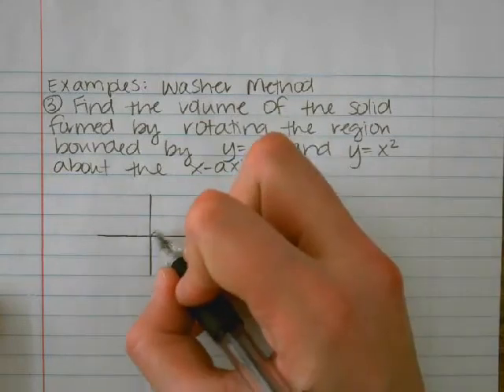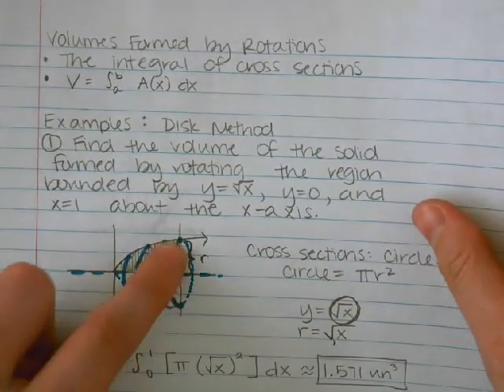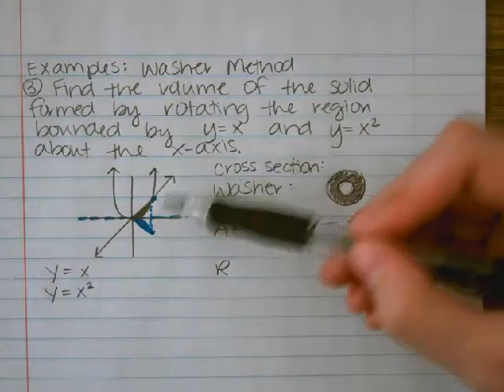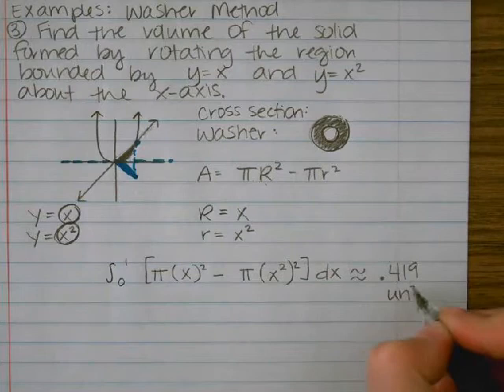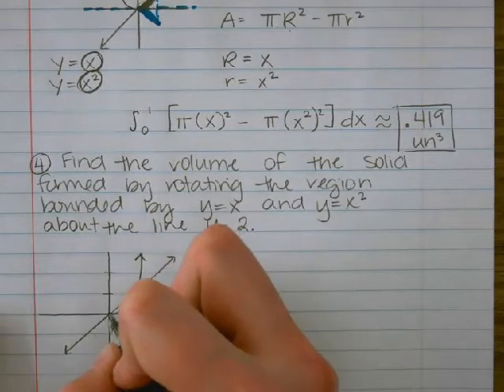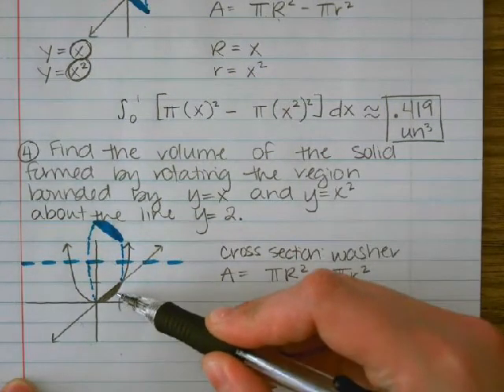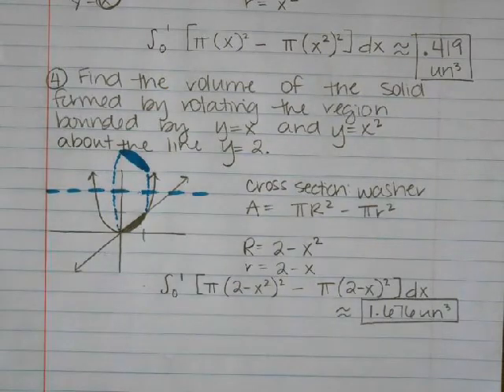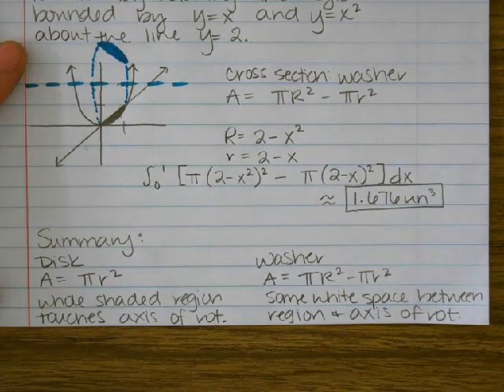Volumes Formed by Rotations